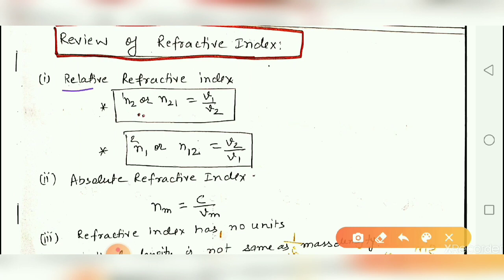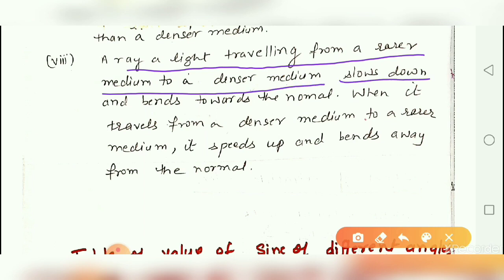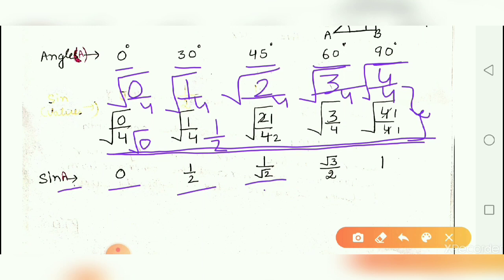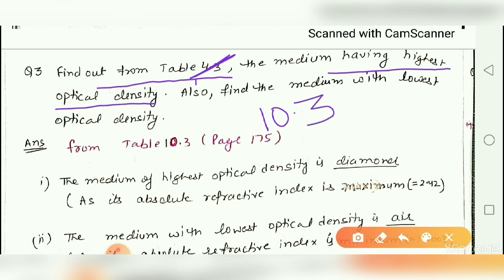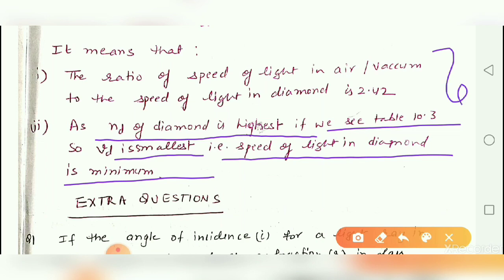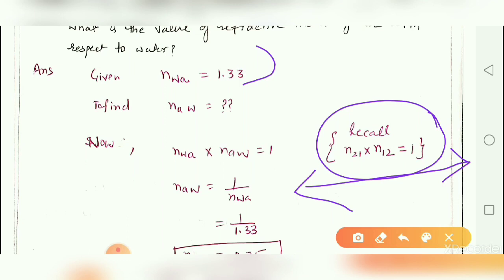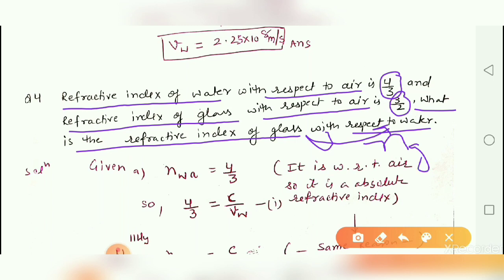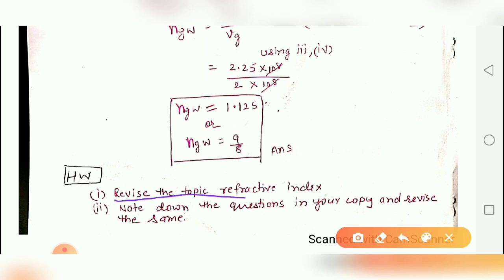Class 10 | ch - LIGHT | Lecture 7